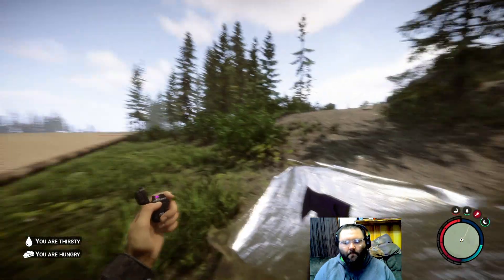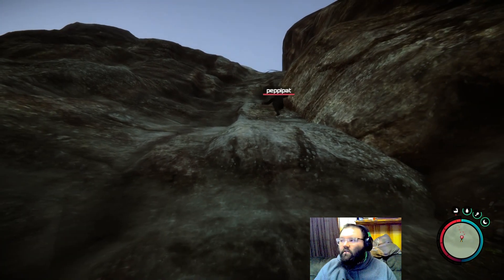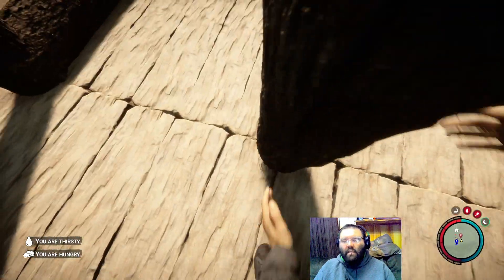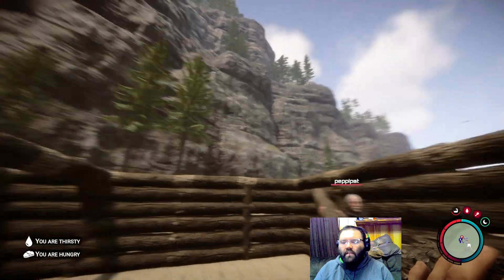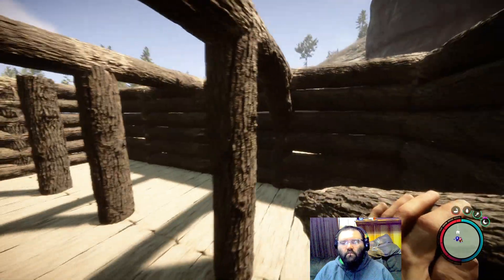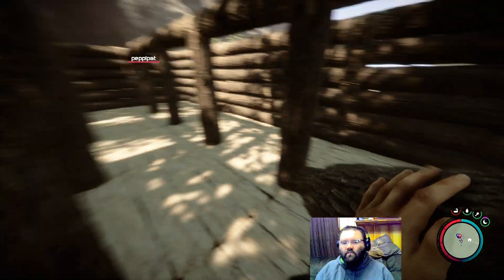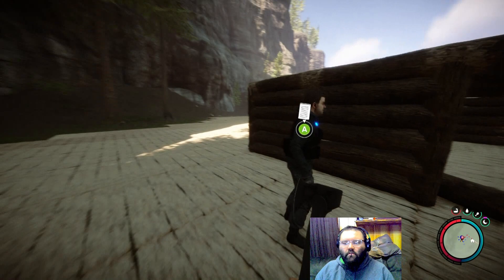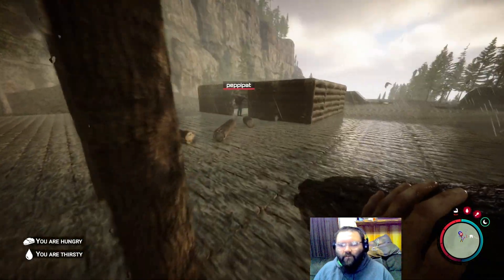Mom & Son of the Forest:Learning to build Part 1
I teach my mom some basic building techniques.